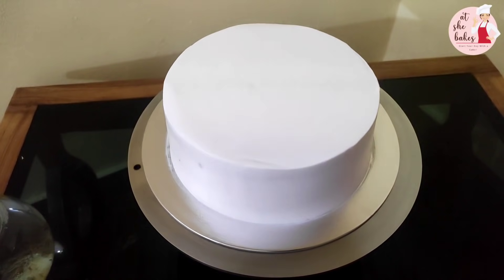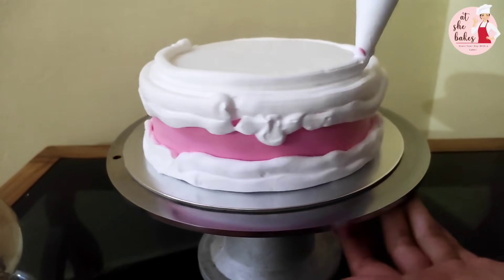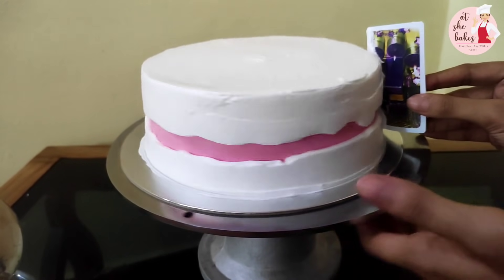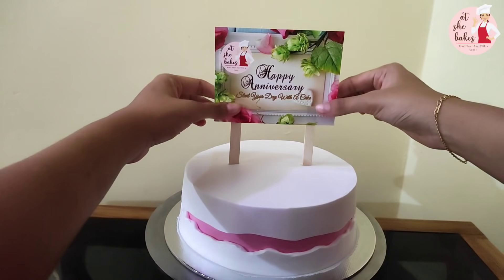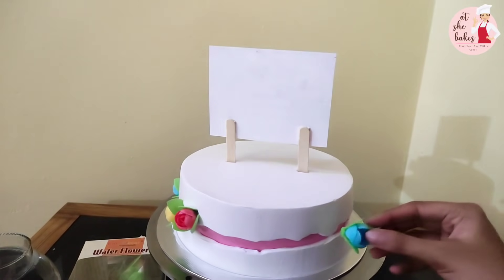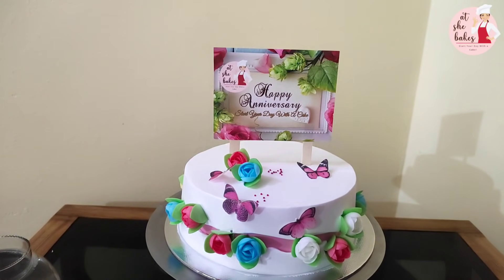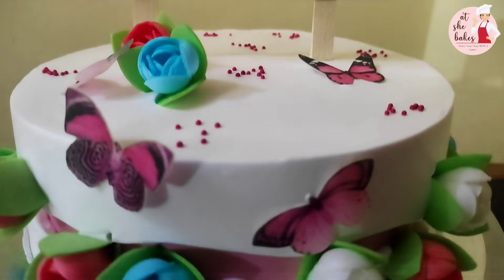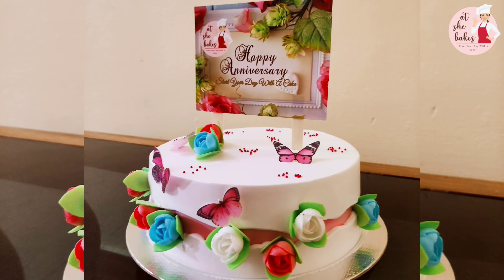At She Bakes First Year Anniversary Cake | Topper Ideas For Beginners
About this video : This is our Anniversary Cake design. In this video i am showing you how to design cakes without any nozzles, still looks attractive.This video will help you, check it out.

About My Channel :
At She Bakes എന്ന ഈ  ചാനൽ ഞാൻ ഉണ്ടാക്കിയത് എനിക്ക് അറിയാവുന്ന Baking & Frosting ടിപ്സ് നിങ്ങളുമായി share ചെയ്യാനാണ്. കേക്ക് ഇഷ്ടപെടുന്ന ബേക്കിംഗ് ഇഷ്ടപെടുന്ന എല്ലാവരും  ഈ ചാനൽ സബ്സ്ക്രൈബ് ചെയ്തോളു. നല്ല കിടിലൻ കേക്കുമായി കണ്ടുമുട്ടാം 😋🤝🥰

At She Bakes is a channel made for providing baking tips and frosting ideas for people who loves baking. Content included in this channel is purely based on baking and frosting ideas. Lets meet with awesome cakes and ideas soon. 😋🤝🥰